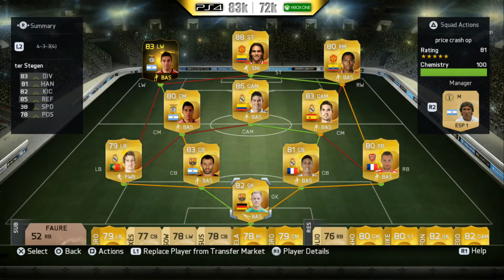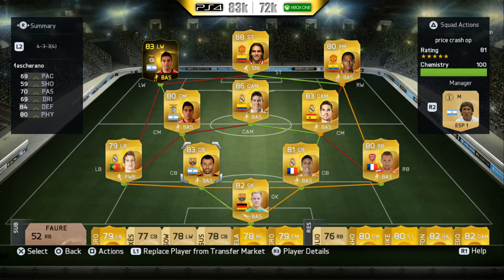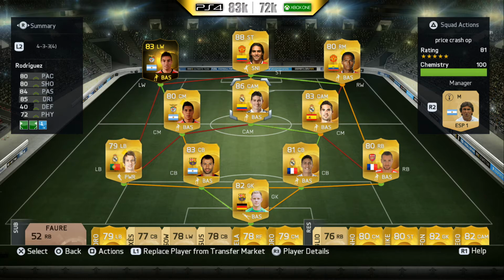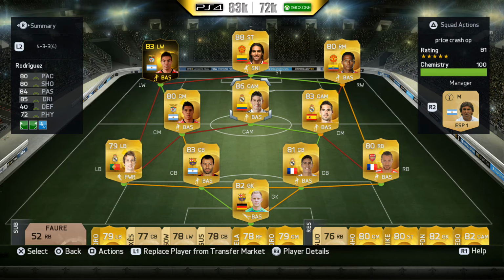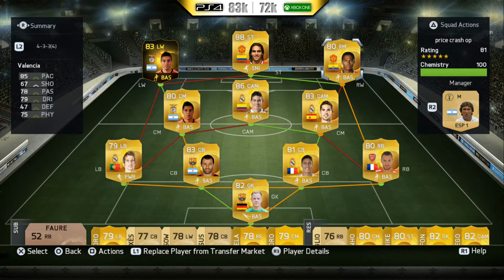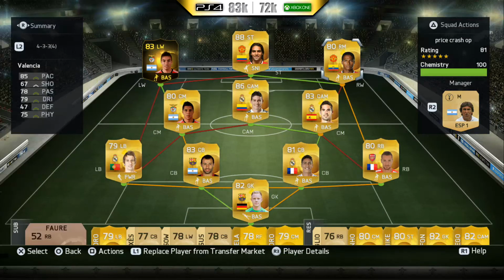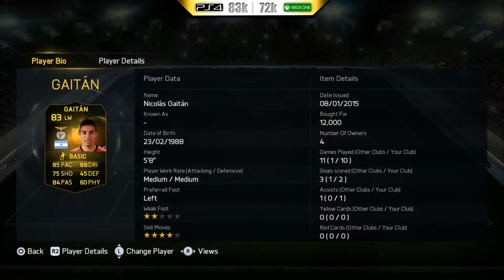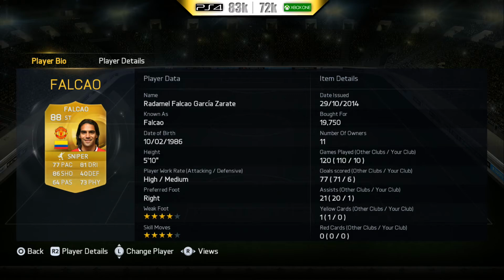80k IF Gaitán Hybrid (ft. Falcao + James Rodriguez) | FIFA 15 PS4 Squad Builder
A quick squad builder showing my 80k Nicolás Gaitán Hybrid Ultimate Team squad (ft. Falcao + James Rodriguez) with some next gen FIFA 15 gameplay.